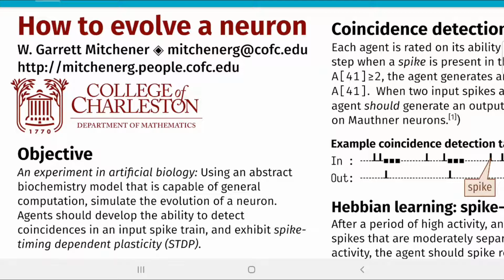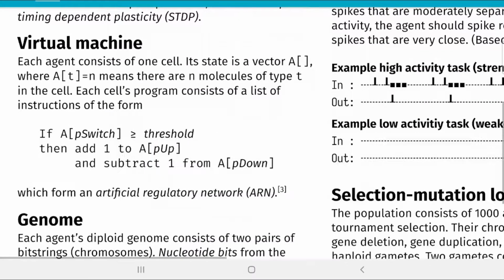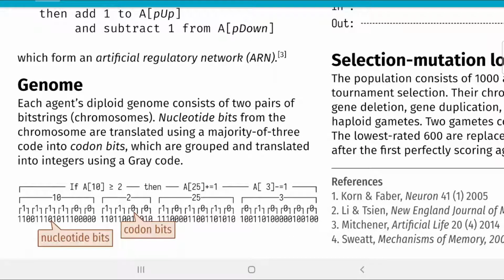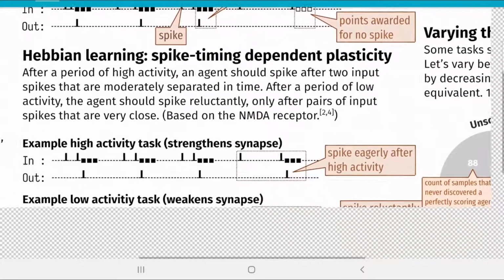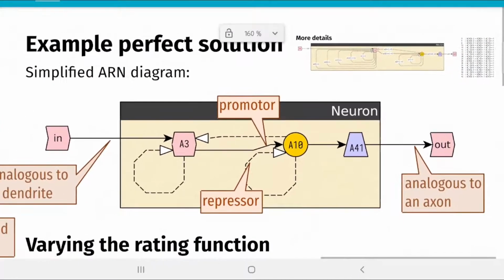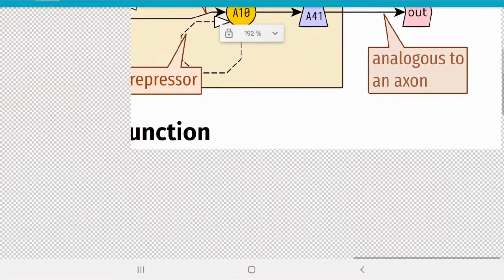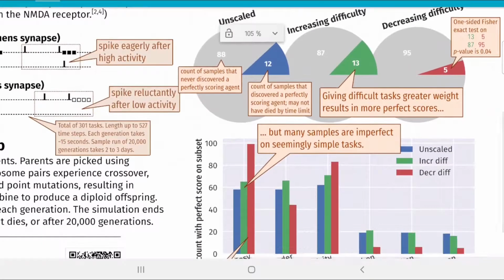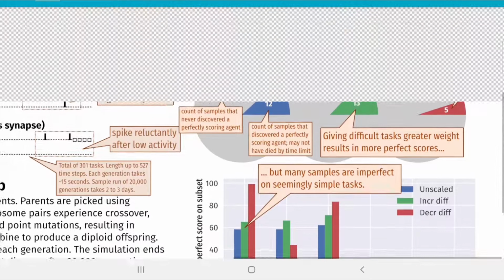GECCO2021 - pos195 - CS - How to Evolve a Neuron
How to Evolve a Neuron (pos195, CS)
Garrett Mitchener

A natural neuron can function as a nonlinear down-sampler, or in the extreme, as a coincidence detector. I will describe artificial life experiments in which agents capable of general computation evolve an artificial reaction network capable of performing coincidence detection. They also develop spike-timing-dependent plasticity, thought to be an important mechanism for learning.